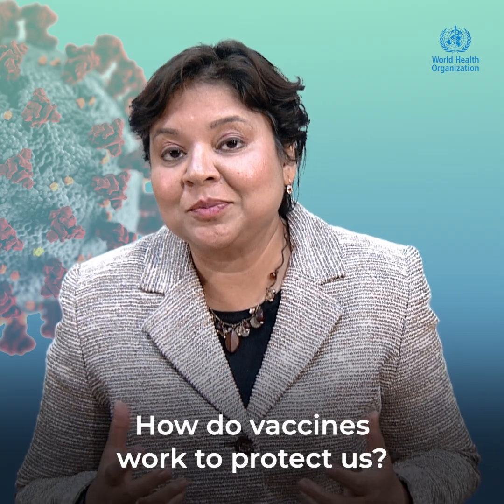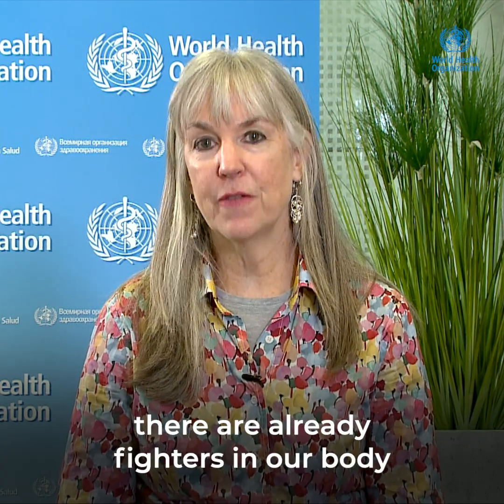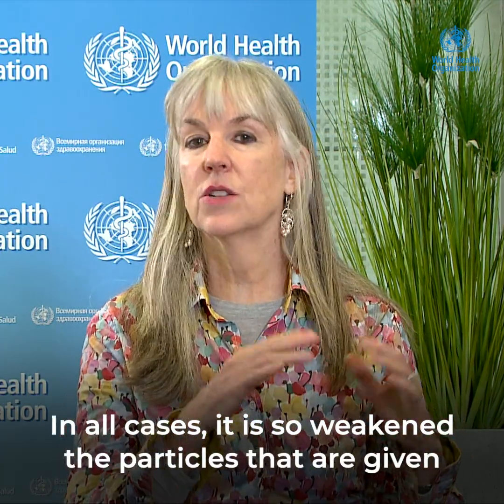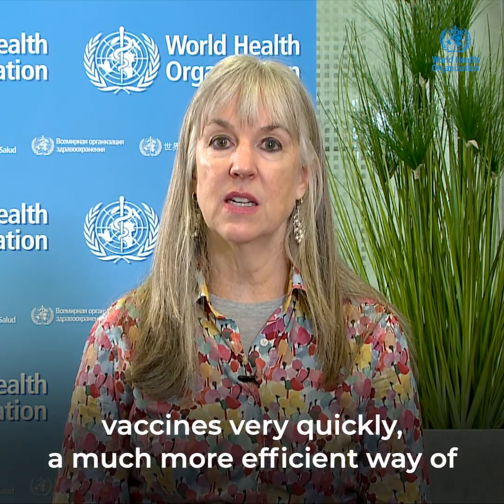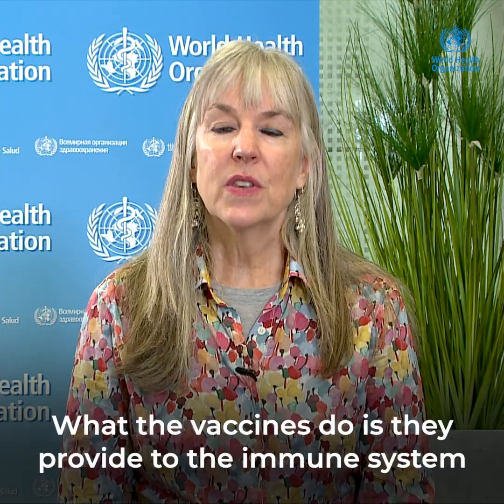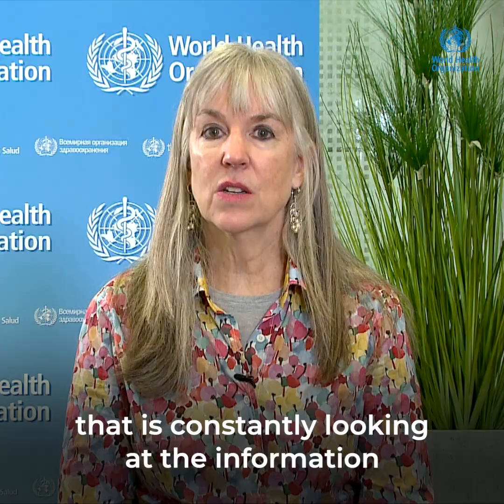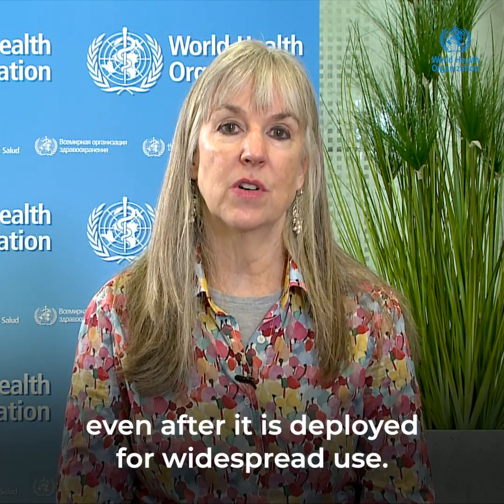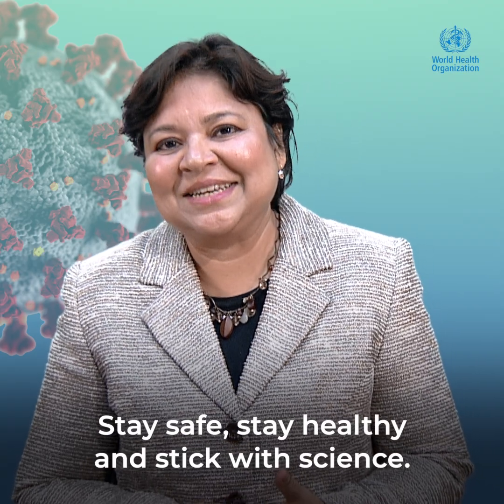WHO’s Science in 5 on COVID-19 - How do vaccines work? - 11 December 2020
Science in 5 series - episode #16 /How do vaccines work to protect us? What are the vaccine technologies in the pipeline and how do we ensure safe vaccines?  Dr Katherine O’ Brien explains in "Science in 5".